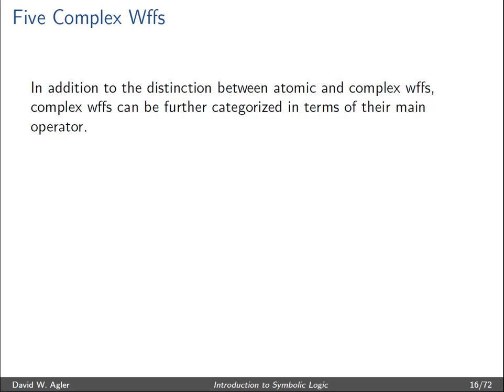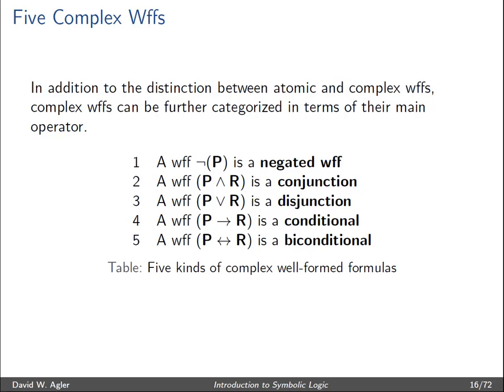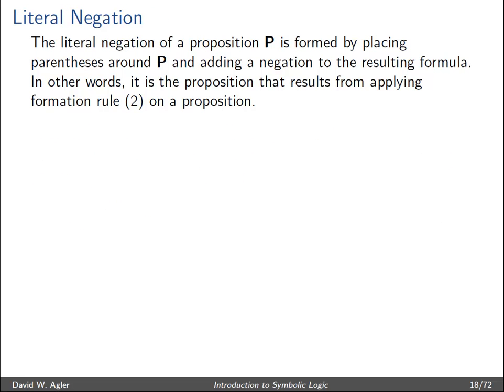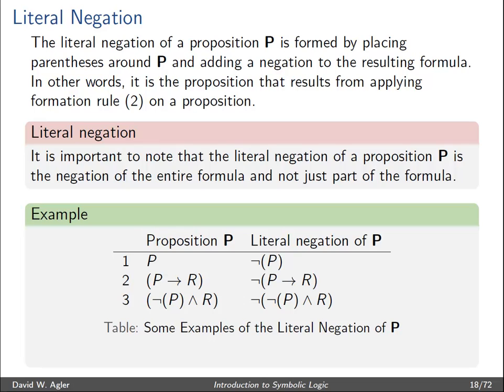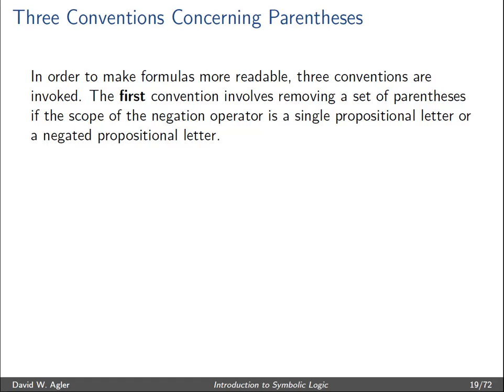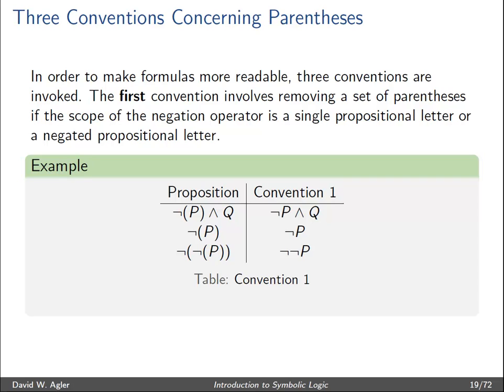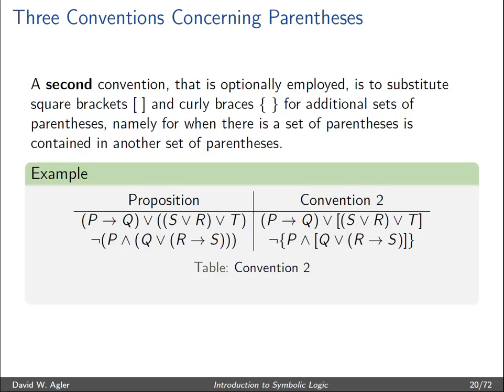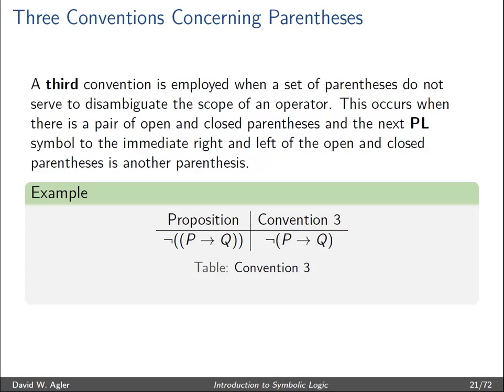Propositional Logic: Syntax, Part 3